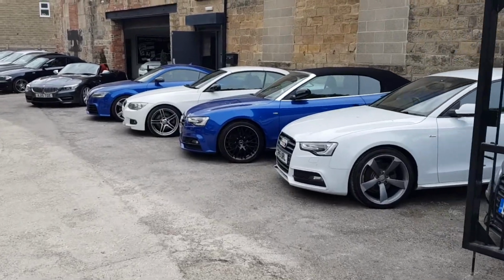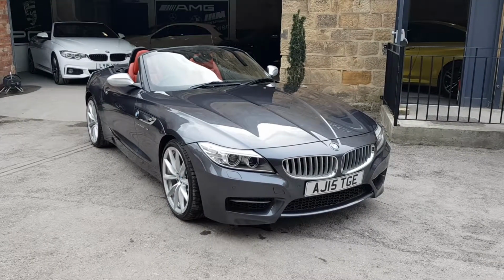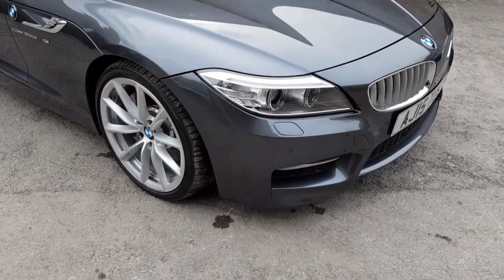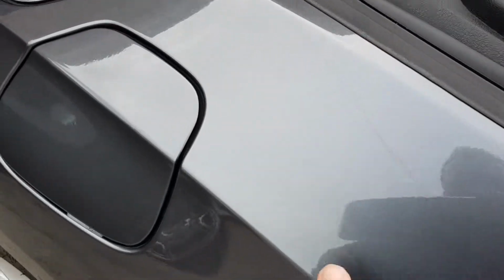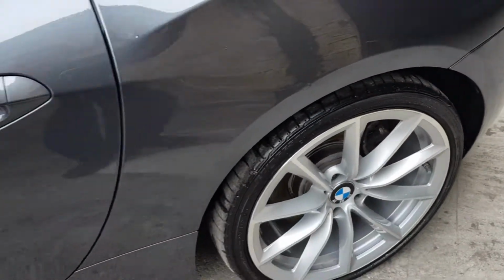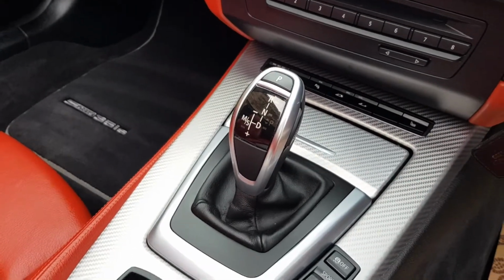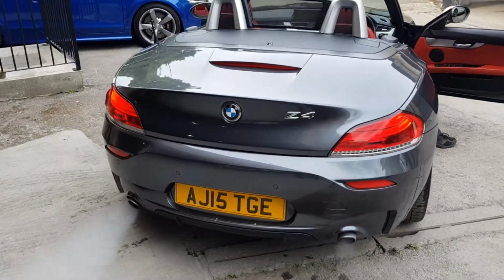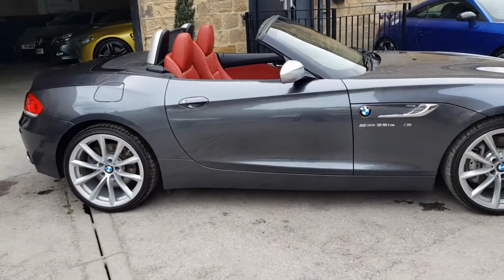Z435is for Nick